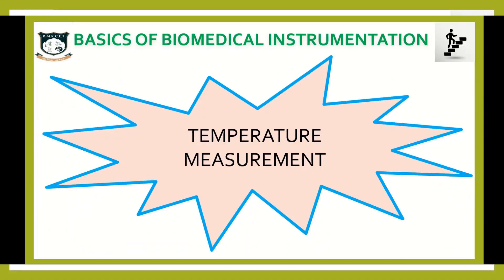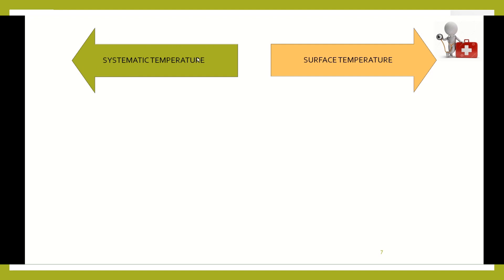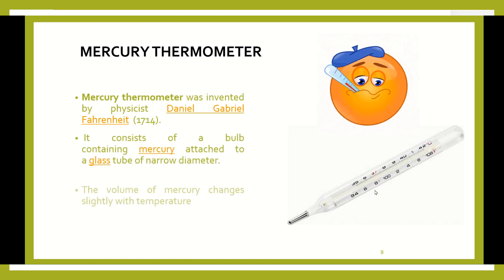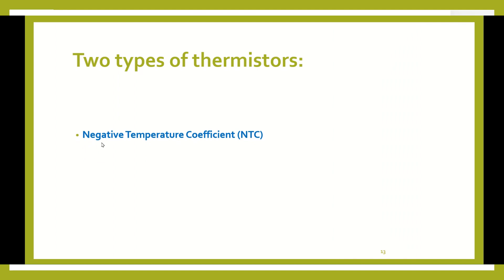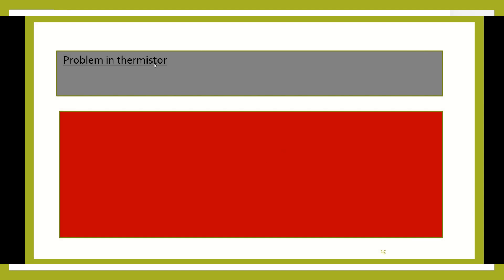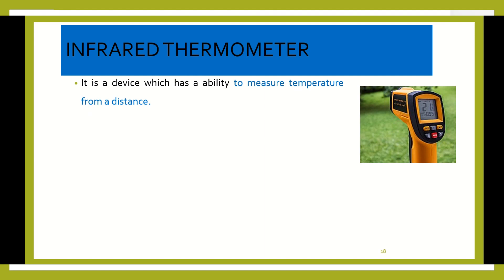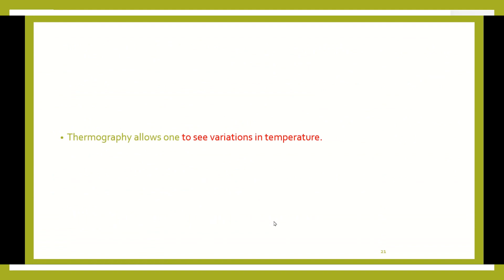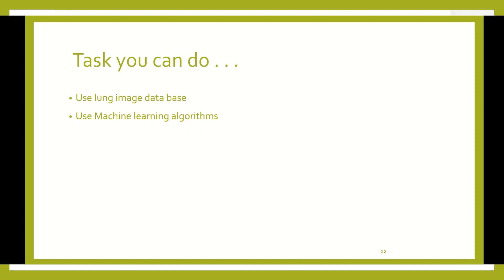TEMPERATURE MEASUREMENT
You can learn about Vital Signs of Patient,Types of Temperature measurement, Systematic body temperature measurement, Mercury Thermometer, Thermometer, Thermocouple, Thermistor, Resistance calculation formula, Surface Temperature / Skin Temperature measurement, Infrared Thermometer, Thermovision, Thermograph, Thermogram, Coding Task